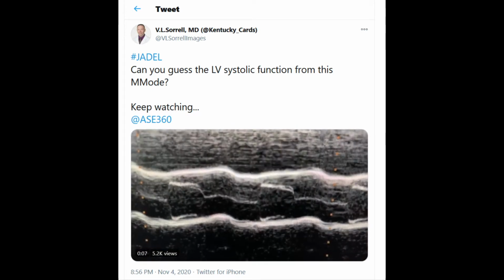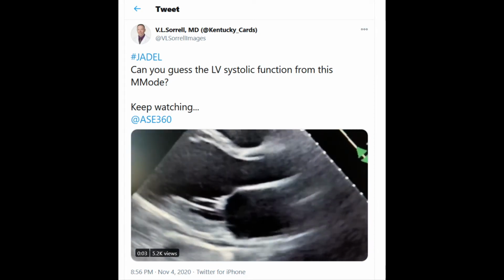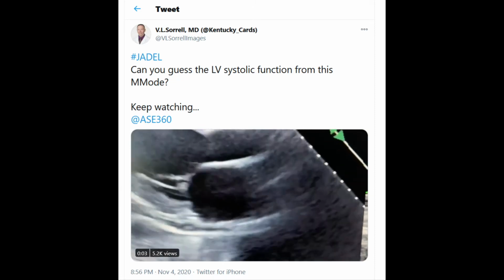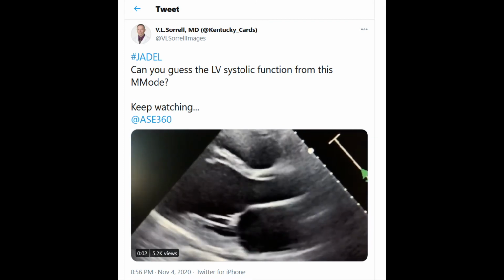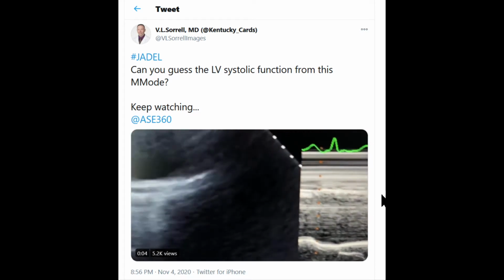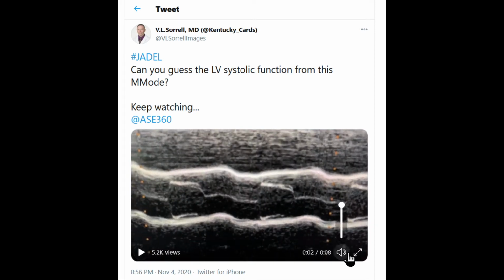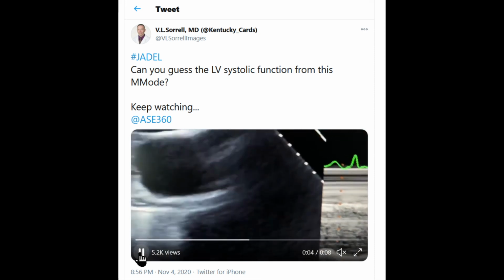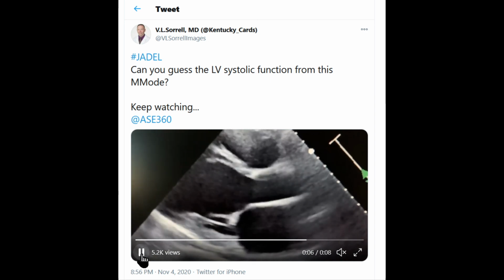Guess the LV function from the AV M-mode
This is a short example of a markedly reduced LVEF and conventional pattern of inability of the AV to remain fully open when the stroke volume is severely reduced.